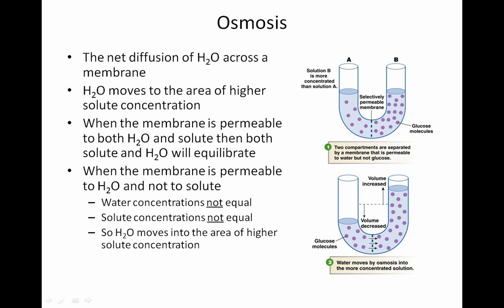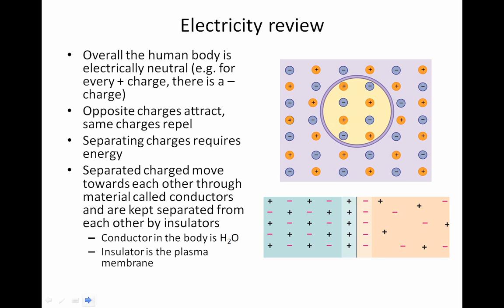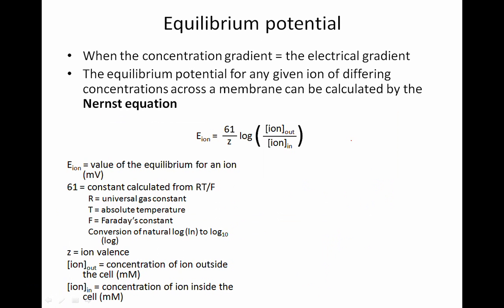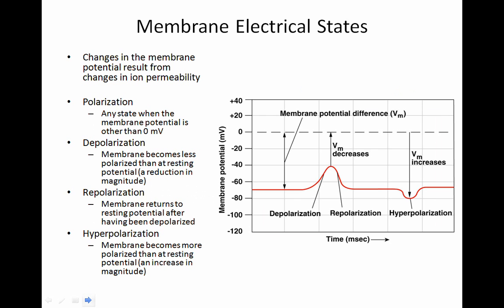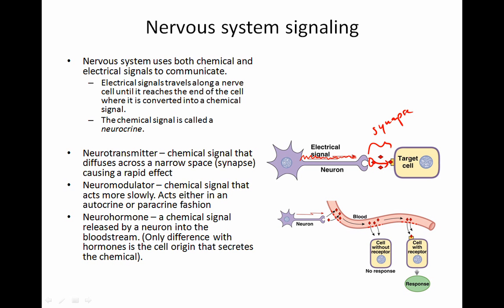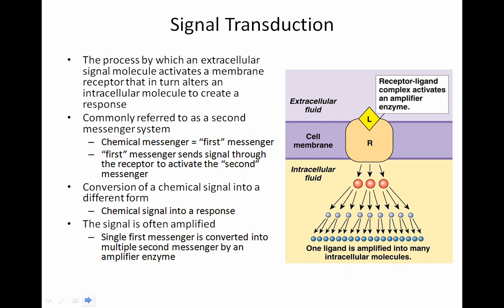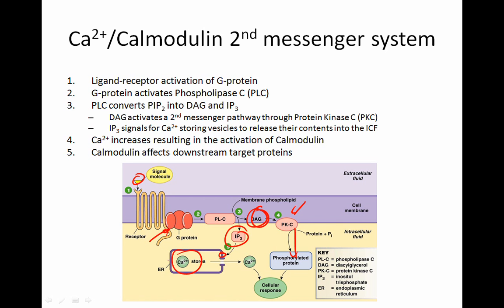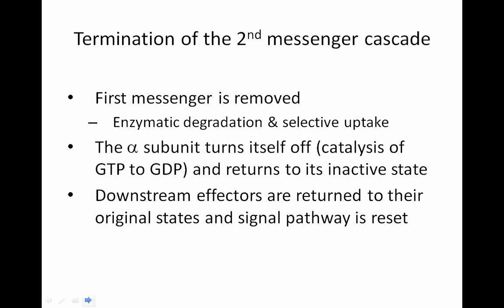lecture03 captioned 57704